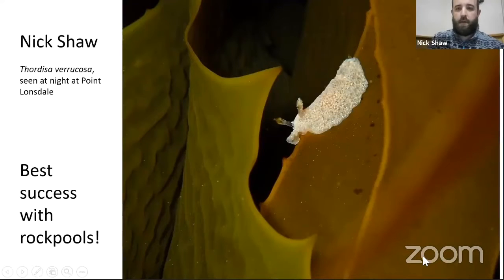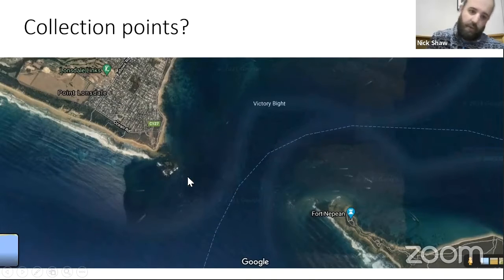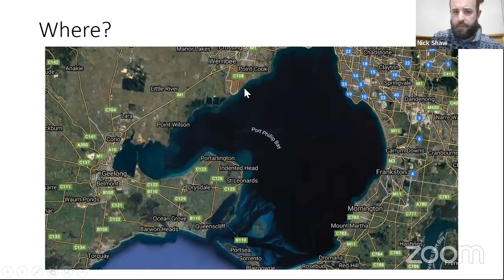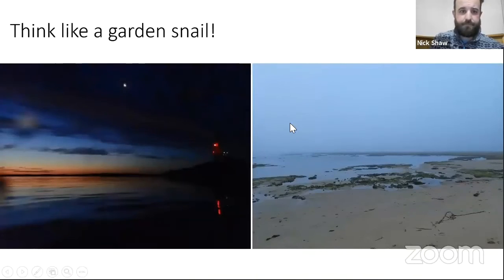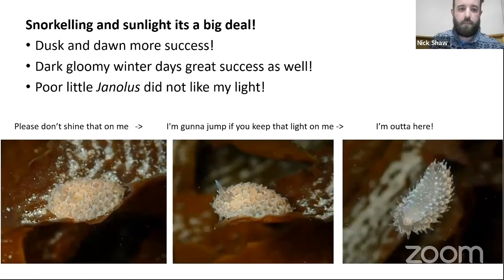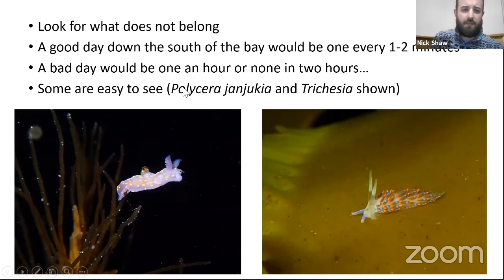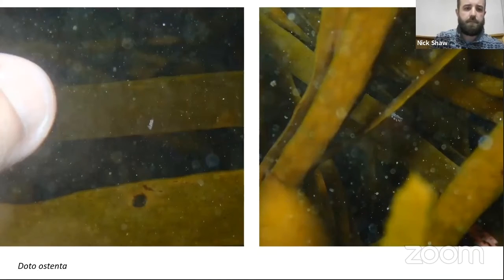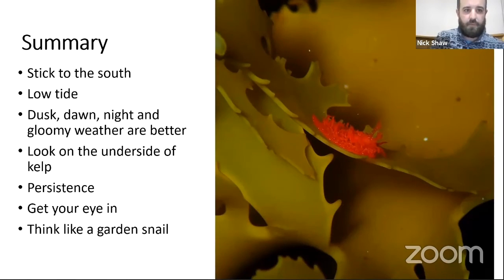Snorkeling for Sea Slugs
Nick, another Census legend, gives us a different perspective on searching for sea slugs by taking us to the rockpools and sheltered bays that he regularly snorkels. He encourages you to think like a slug, talks about the best times and conditions to find sea slugs in shallow waters and near the surface, and shows us that persistence pays off.